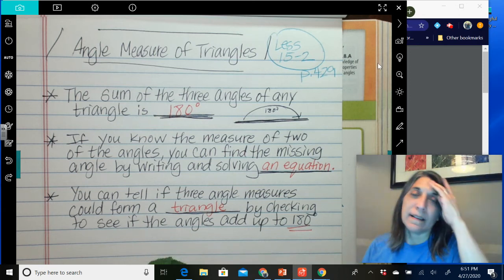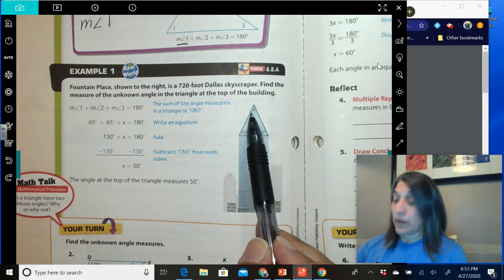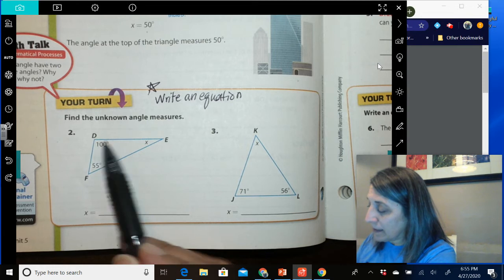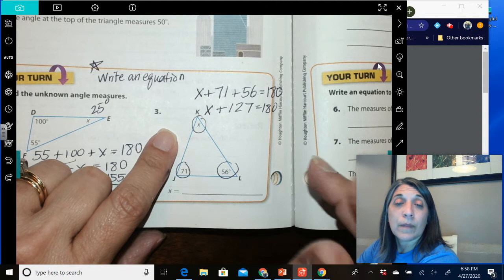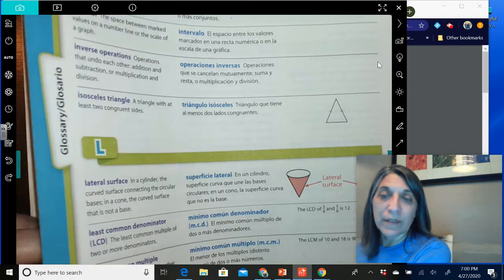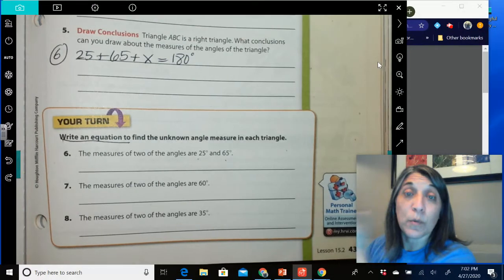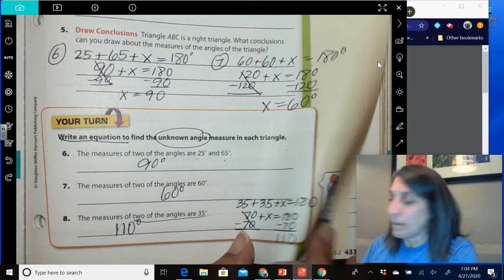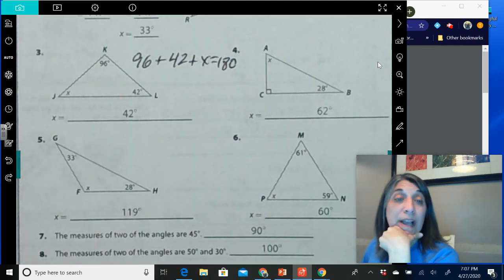Lesson 15-2: Part 2